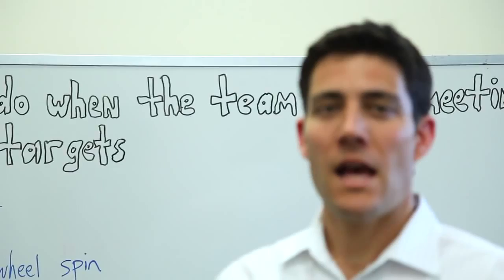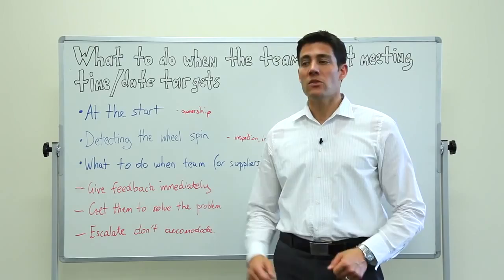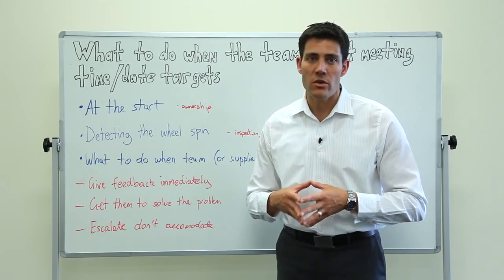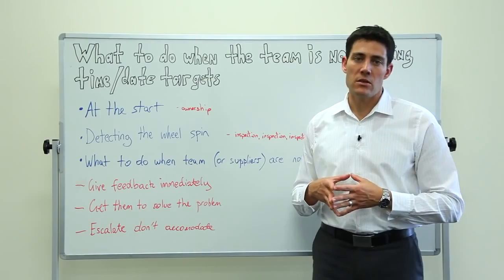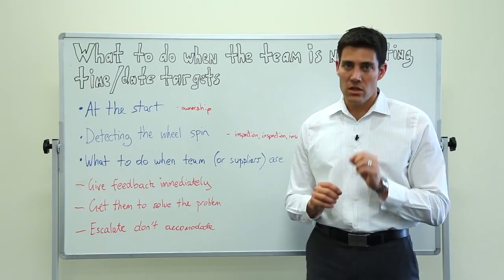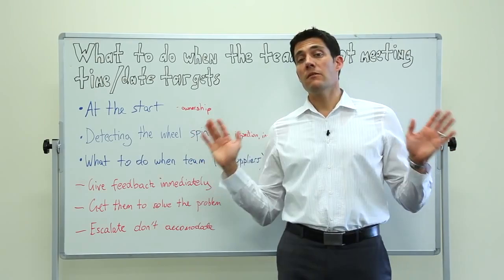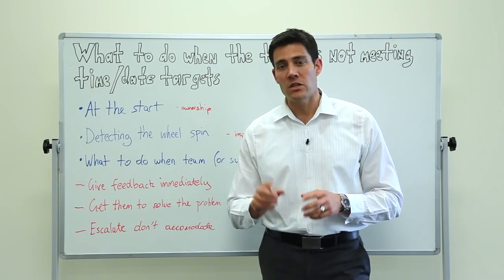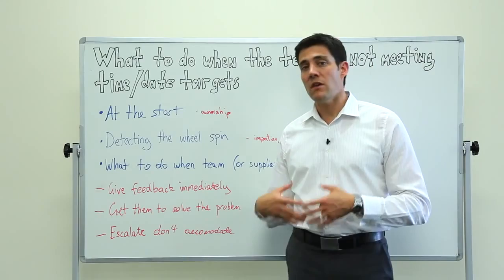24 How to Meet Project Management Targets